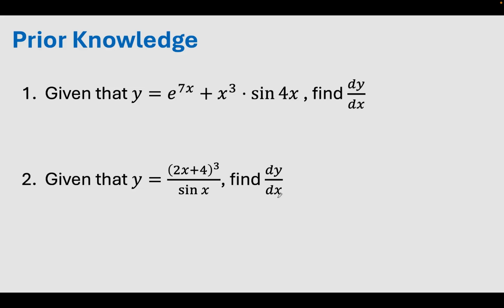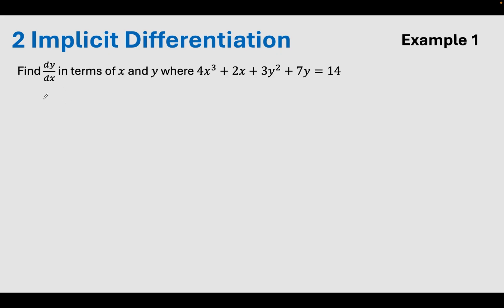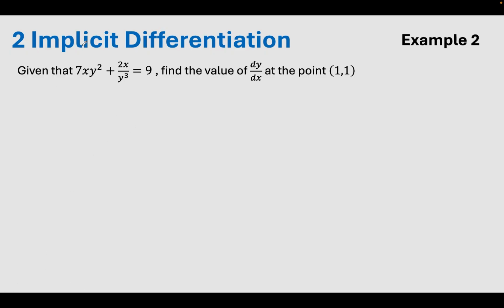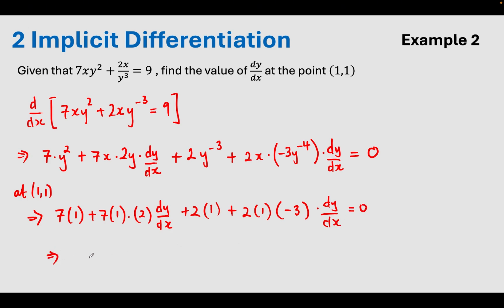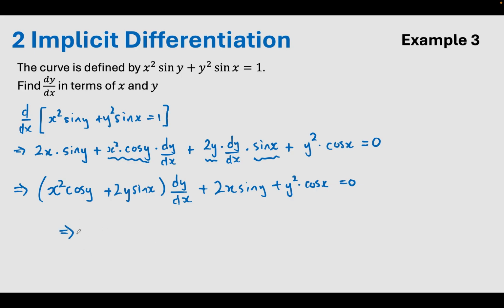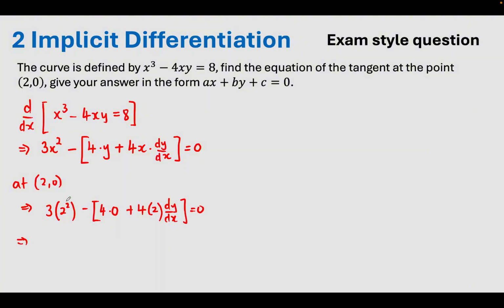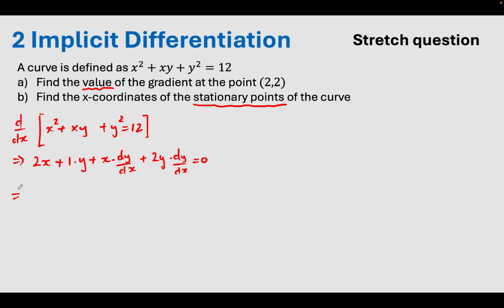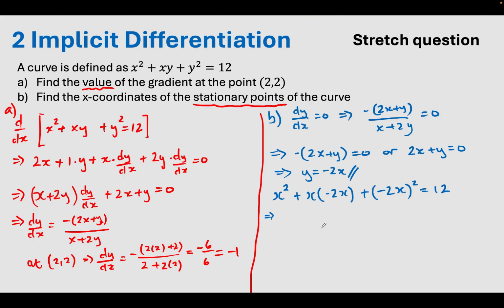Edexcel IAL Pure Mathematics 4: Differentiation - Implicit Differentiation (Video 2)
Differentiation - Implicit Differentiation, Video 2/3 on the topic of differentiation.

Head to duxburymaths.wordpress.com to find worksheets you can work along whilst watching the video.

Be sure to keep checking back, I'll add more videos in the coming months.

00:00 - Introduction
02:16 - Example 1
04:50 - Example 2
08:16 - Example 3
10:44 - Exam Style Question
13:44 - Stretch Question